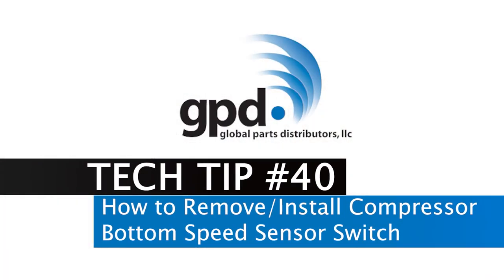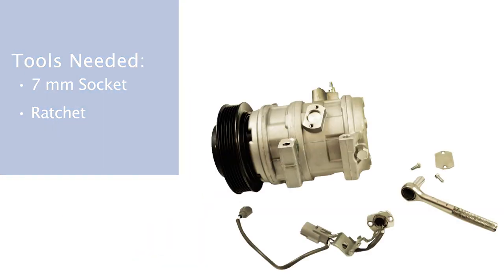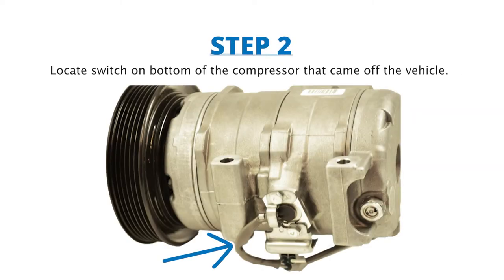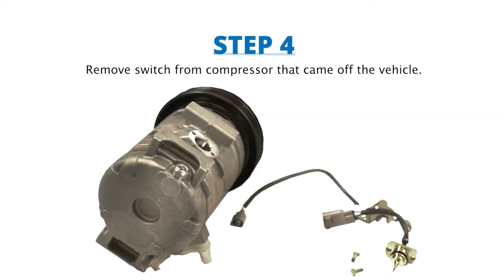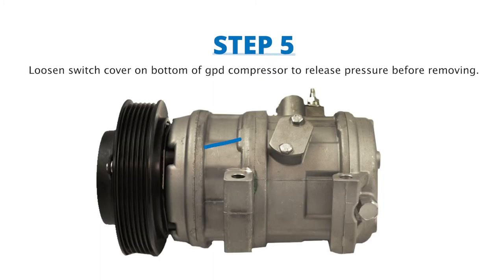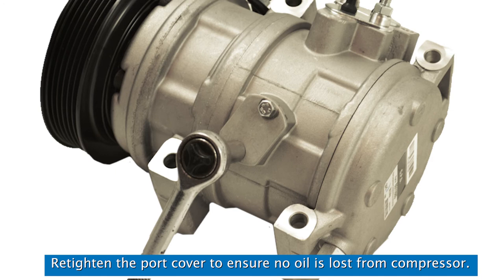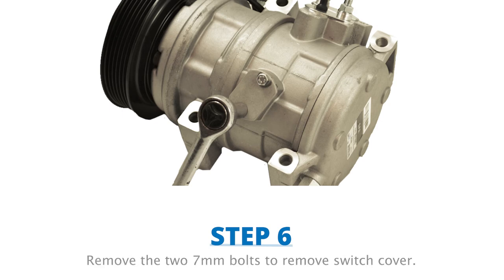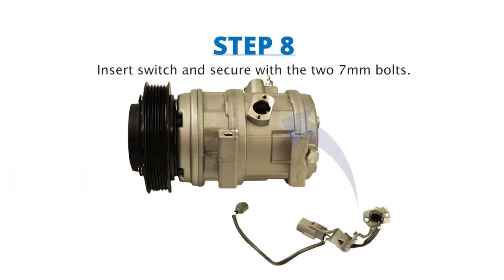How to Replace Compressor Bottom Speed Sensor Switch (Automotive A/C)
Read full gpd Tech Tip #40 in English, Spanish, or French, at gpdtechtips.com
1. Locate wiring harness on compressor that came off vehicle. Disconnect/
2. Locate switch on bottom of the compressor that came off the vehicle.
3. Remove 2 x 7 mm bolts on switch
4. Remove switch from compressor that came off the vehicle.
5. Locate switch cover on bottom of gpd compressor
6. Slightly loosen the discharge port on the gpd compressor to release any pressure before removing the switch plate and blank. Retighten the port cover to insure no oil is lost from compressor.
7. Remove blank cover inside.
8. Place switch inside gpd compressor and tighten the two 7mm bolts.
9. Place electrical connector on bracket.
10. Connect switch's electrical connector to gpd compressor.